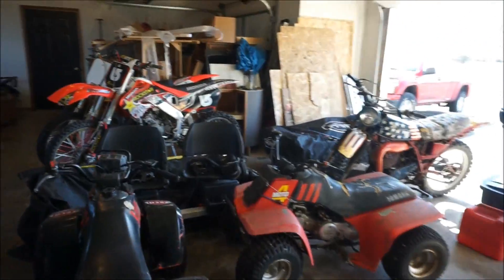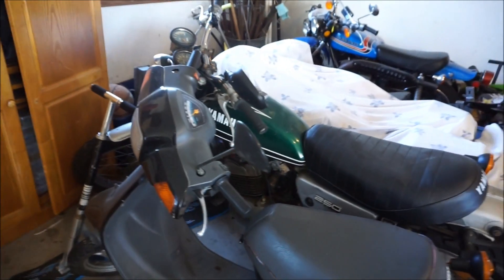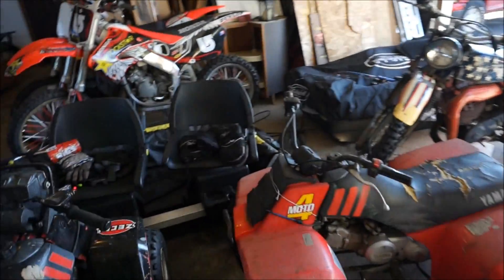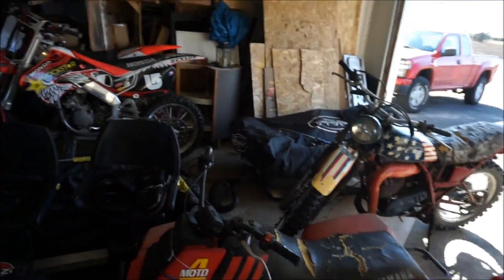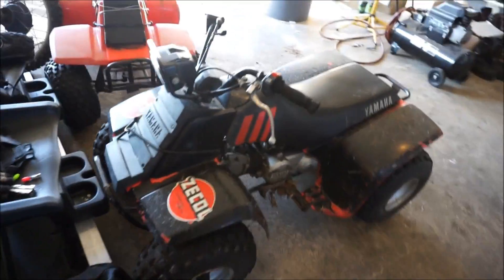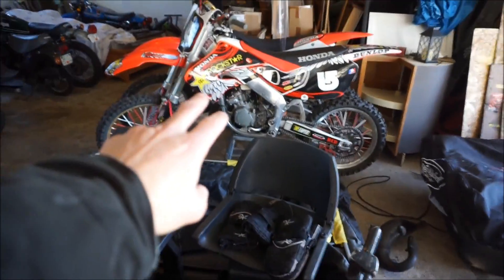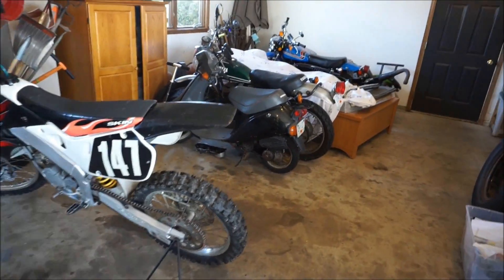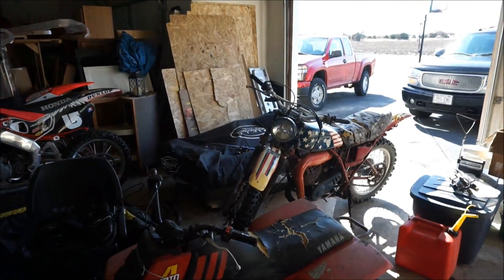The Secret To Selling and Buying Bikes on Craigslist!!!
I go over a few of my tips and tricks on how  to sell and buy bikes on craigslist.